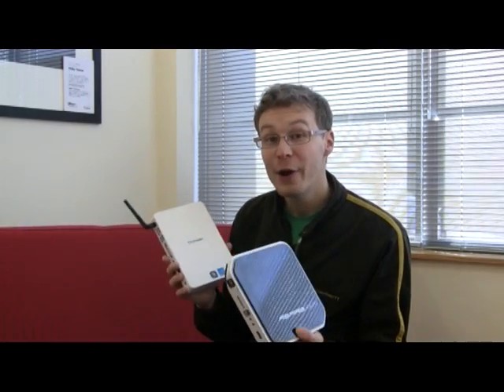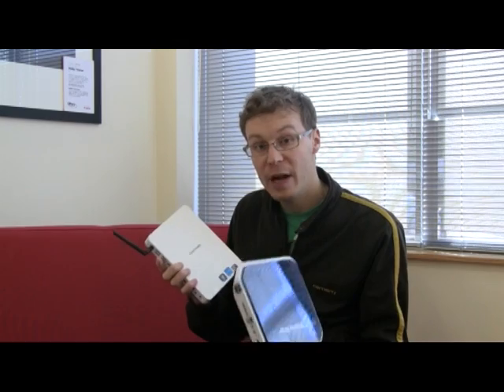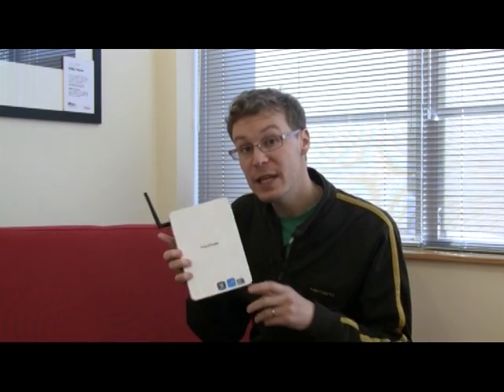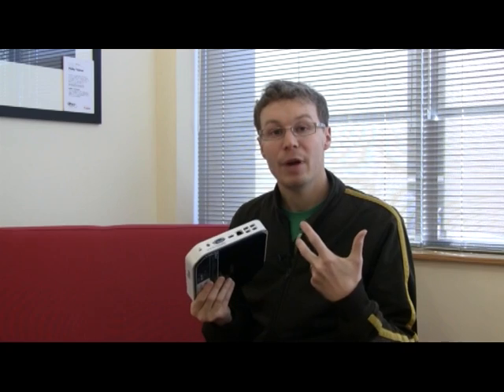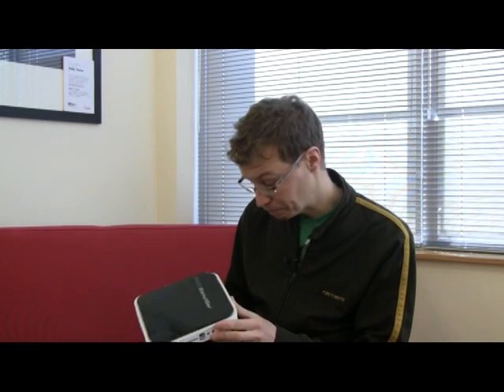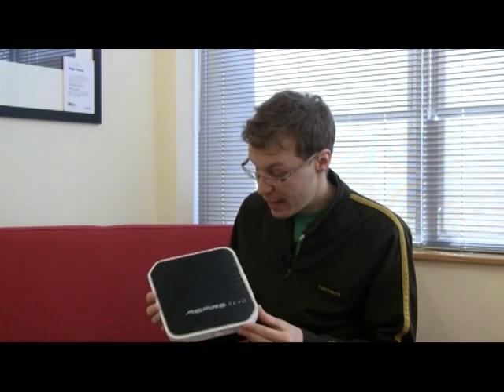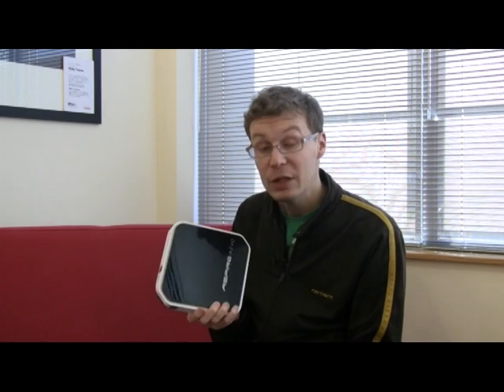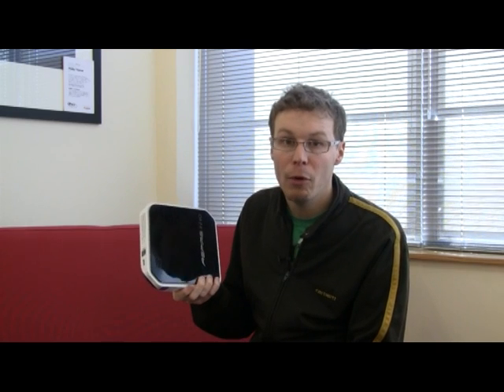Video training: Blog test on nettops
A blog test for my video training - 9 March 2009